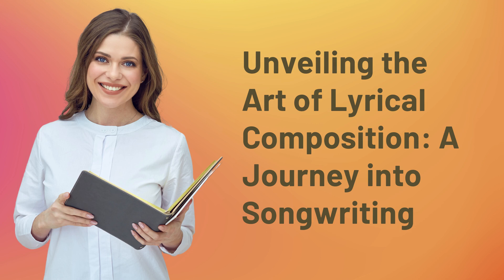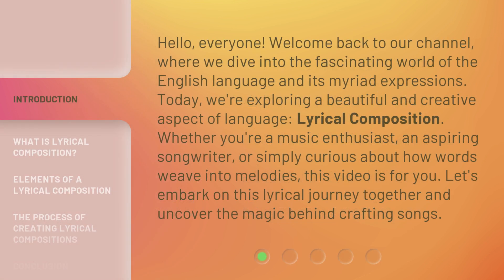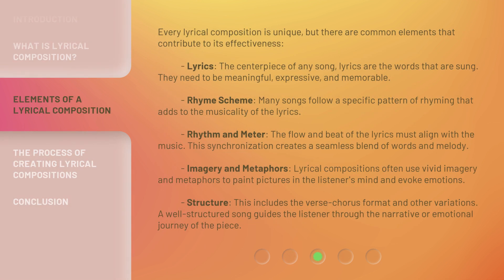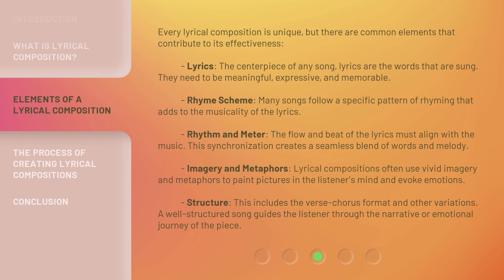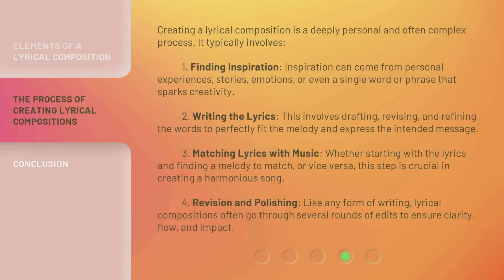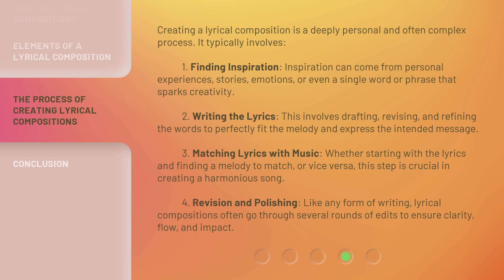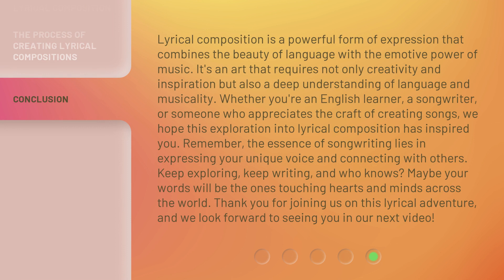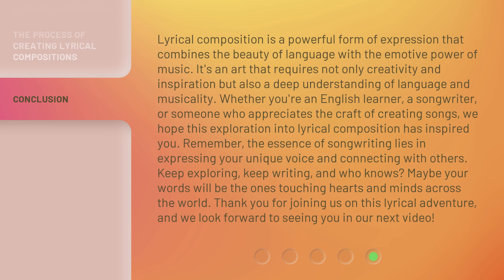Unveiling the Art of Lyrical Composition: A Journey into Songwriting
00:00 • Introduction - Unveiling the Art of Lyrical Composition: A Journey into Songwriting
00:41 • What is Lyrical Composition?
01:17 • Elements of a Lyrical Composition
02:13 • The Process of Creating Lyrical Compositions